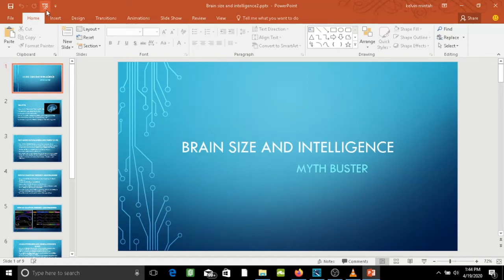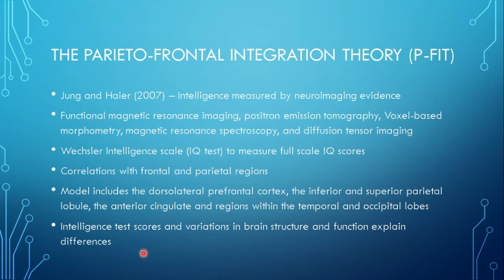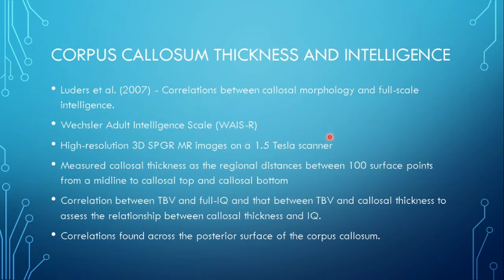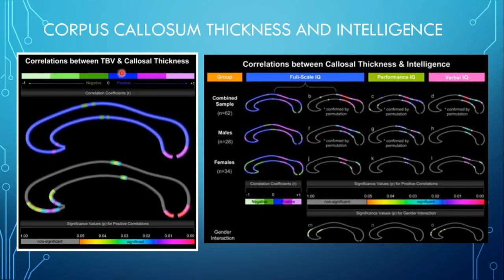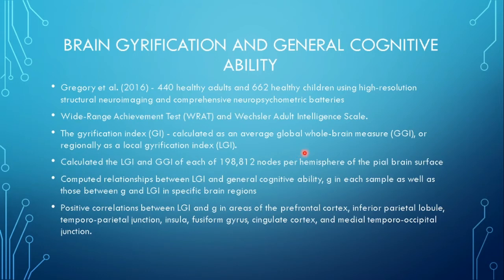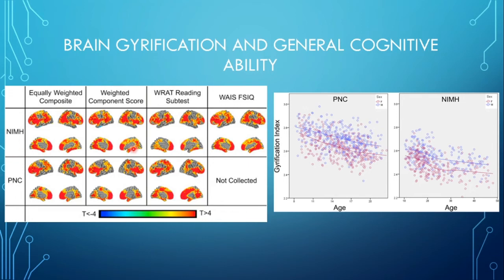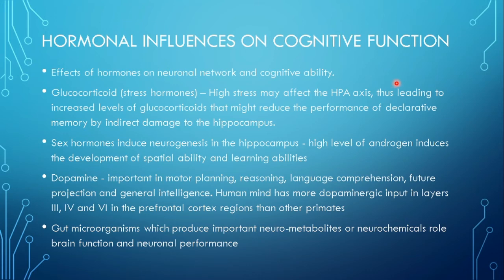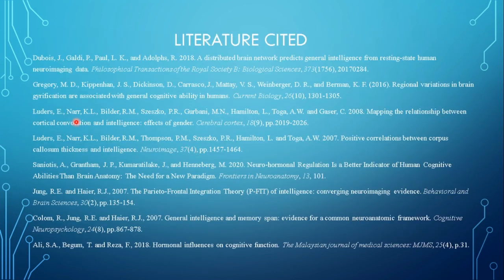Brain size and Human Intelligence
Bigger brains do not imply higher cognitive ability in humans. The advent of neuroimaging technology explain several factors contributing to cognition in humans.